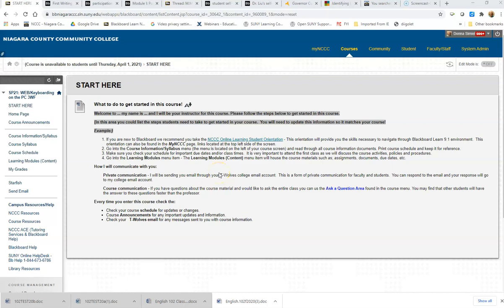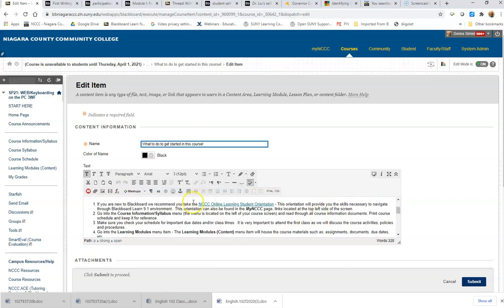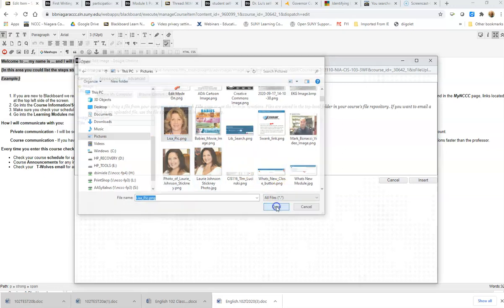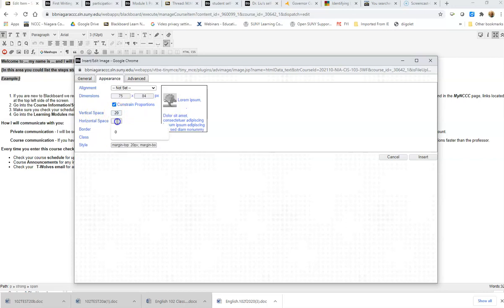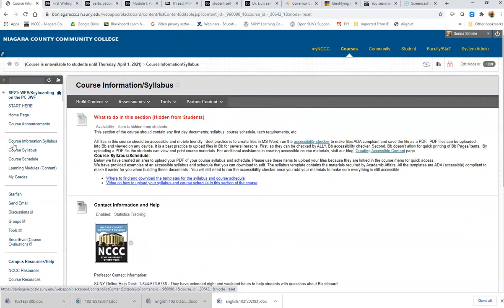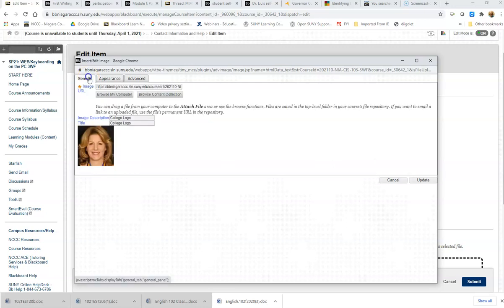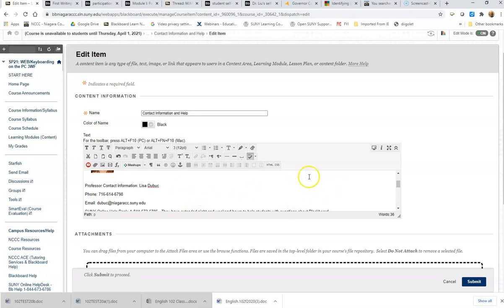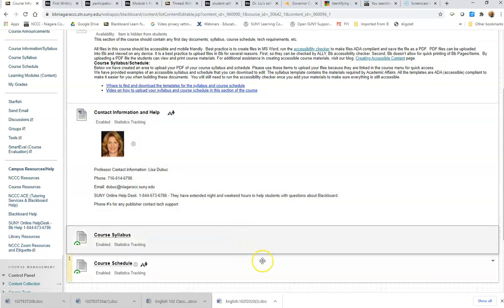Adding Your Pic and Editing Start Here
This video shows you how to add a picture to a page in Blackboard and how to edit content such as pages and items.